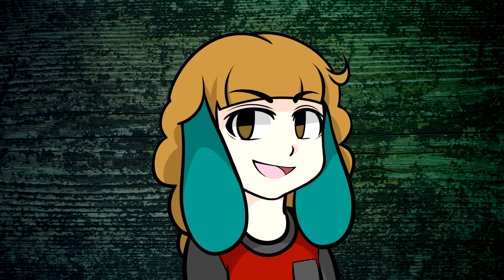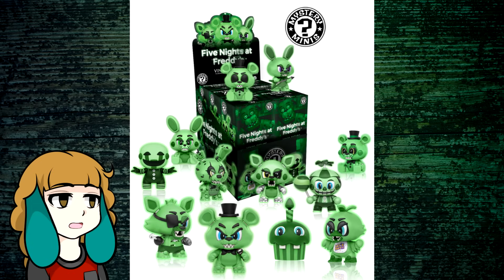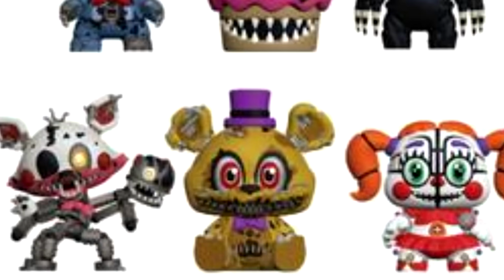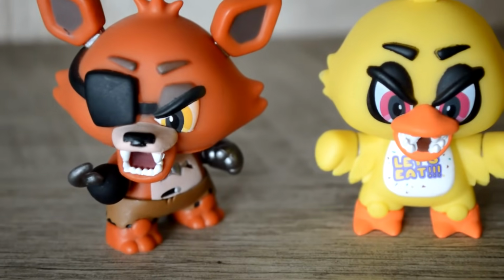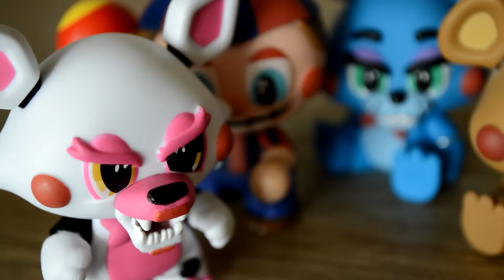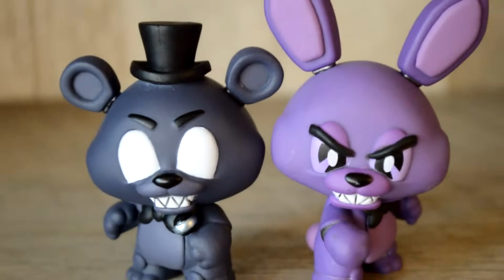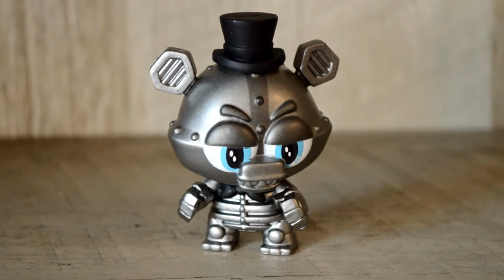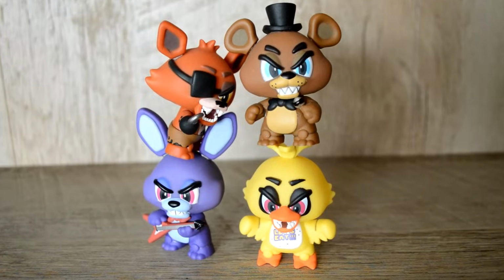FNaF Funko Series 1 Mystery Minis Review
This is kind of a redo. I had a review on these guys once, but it was poorly made, so I redid it! :) I hope you guys enjoy!

Hope you guys enjoyed this video! :3
DeviantArt: